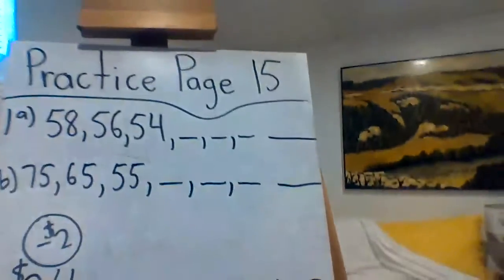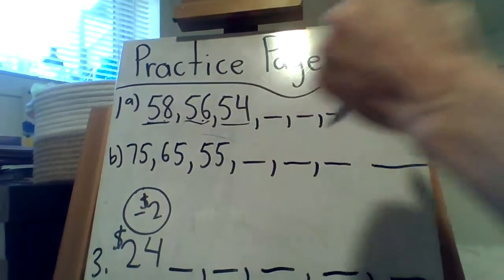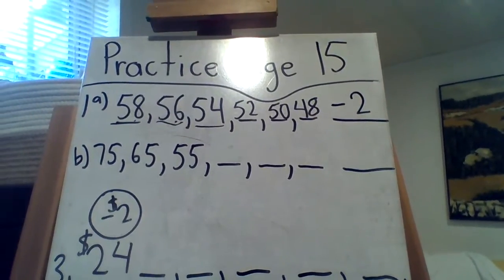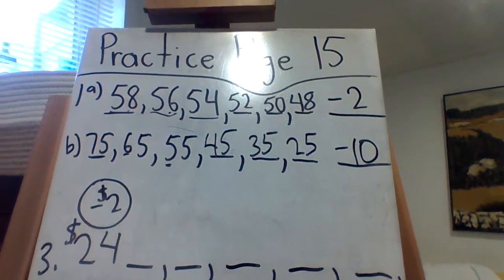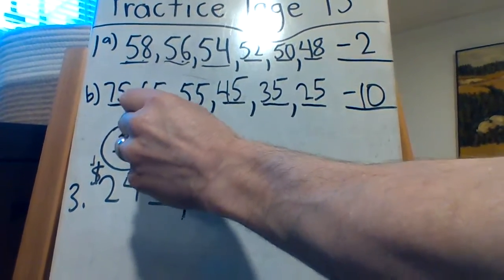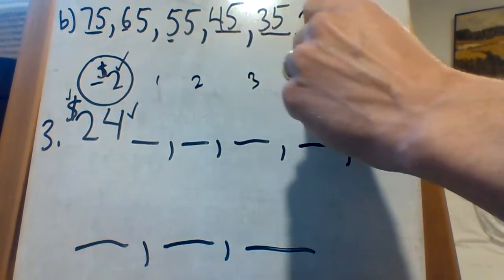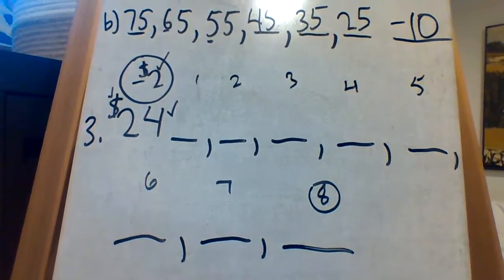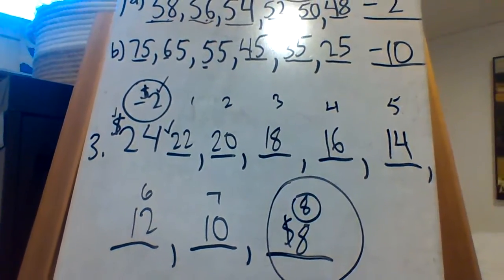Practice Page 15 - Patterns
8, Eight!